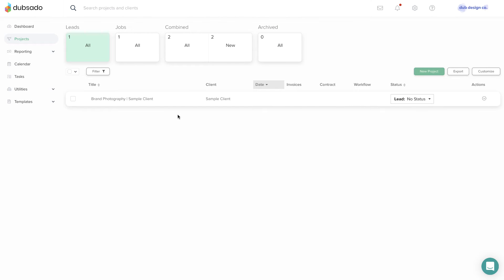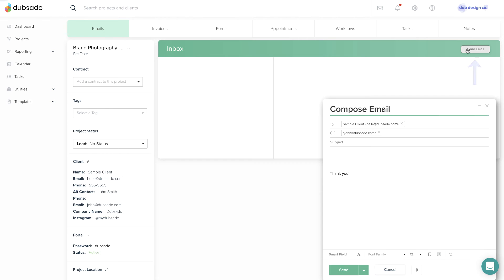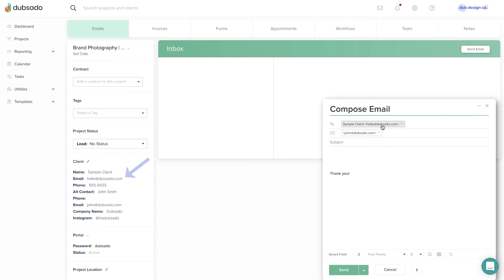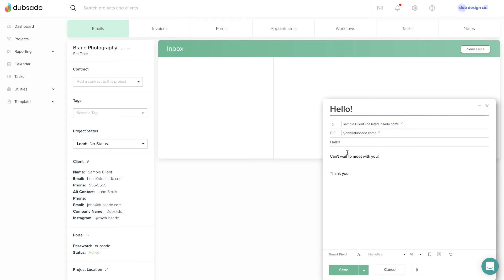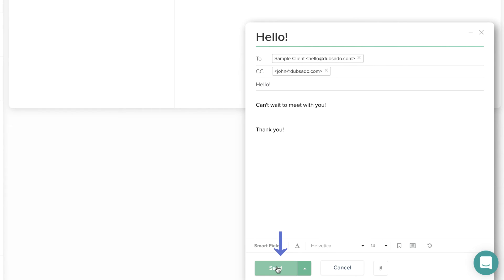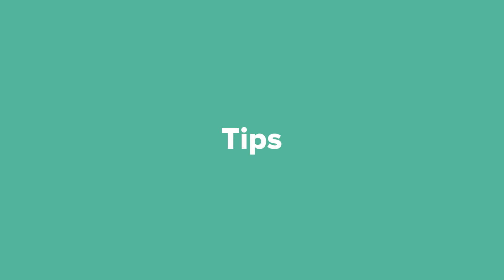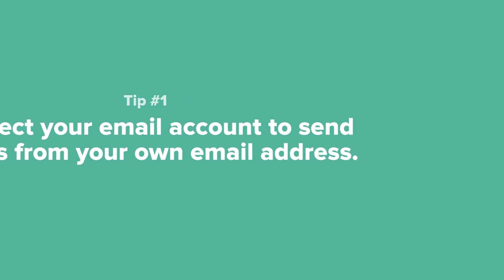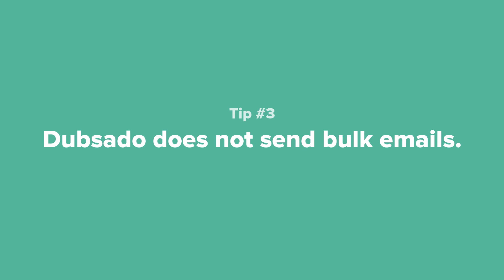Emailing in Dubsado / Lesson 4: Sending Emails in a Project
From the projects page, click on the project with the client that you want to email. The project automatically opens to the Emails tab, so we can go directly to the send email button in the upper right corner. This will open a draft email at the bottom of your screen.

The email will be addressed to the client on file. And you can add additional recipients manually if needed. Give your email a subject and then type in the content of the email below.

If you find yourself composing the same email over and over across different projects, you can create a template of that email, also known as a canned email. Later in this lesson, we'll cover how and where to create these canned email templates. Hit send when you're ready.

**Tip #1**

**Tip #2**

Until you connect your email account to your Dubsado account, the number of emails that you can send will be restricted.

**Tip #3**

Because we're focused on that 1 on 1 relationship, Dubsado is not able to send bulk emails. If part of your strategy includes sending out newsletters, we recommend a separate email marketing platform for that purpose.